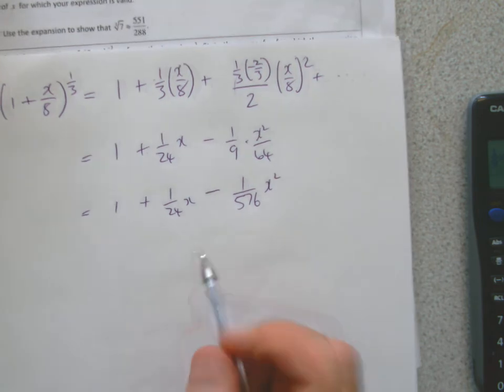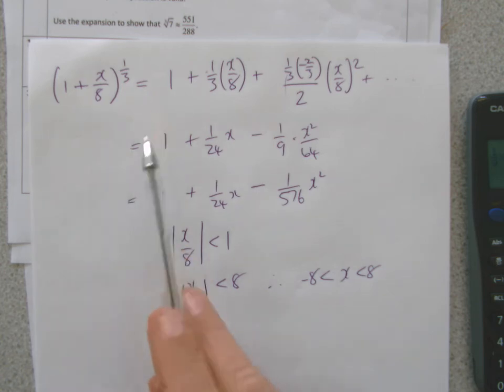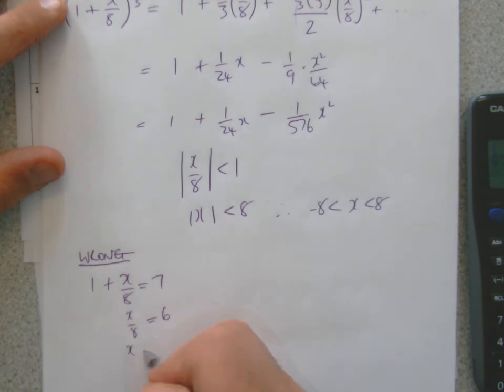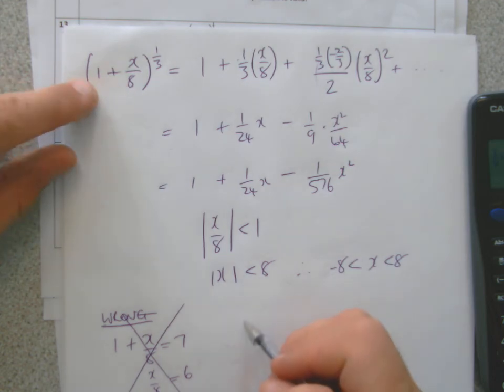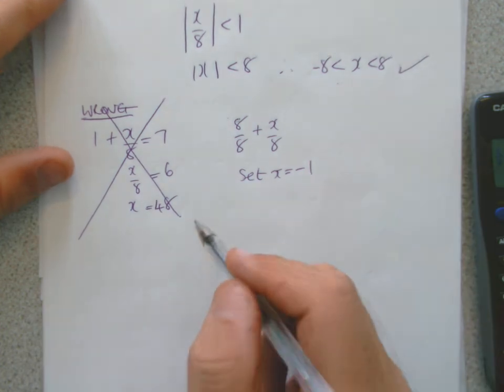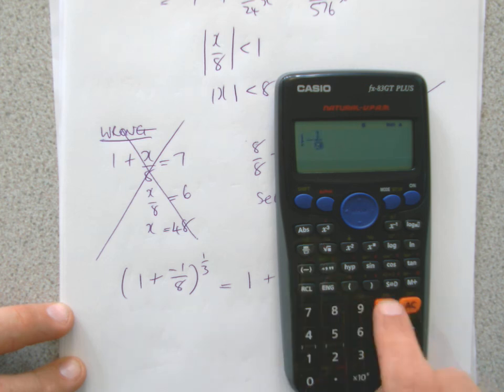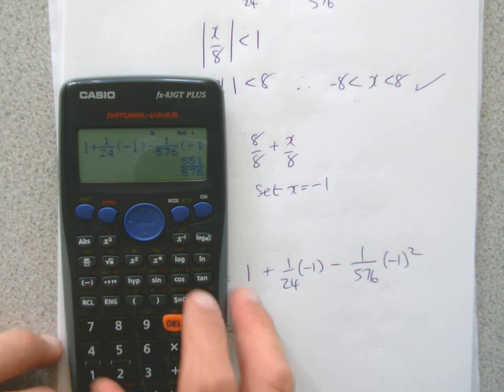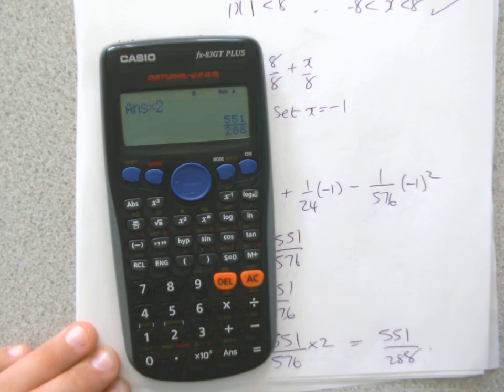Q13 THE C4 COUNTDOWN